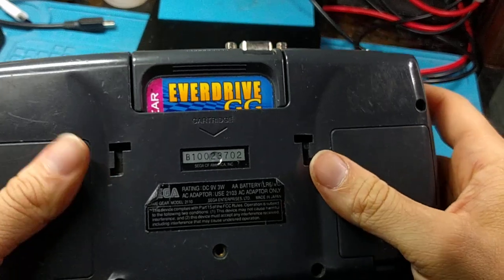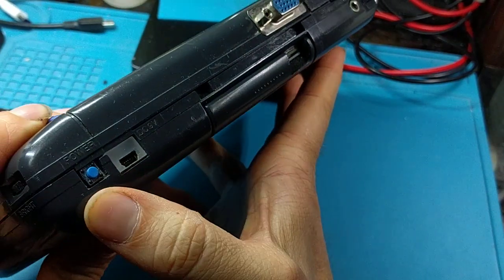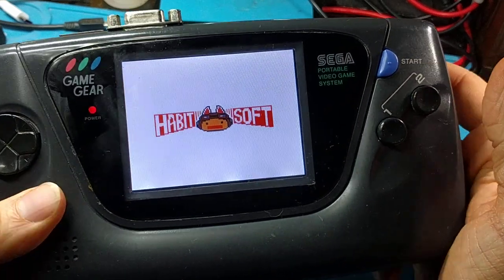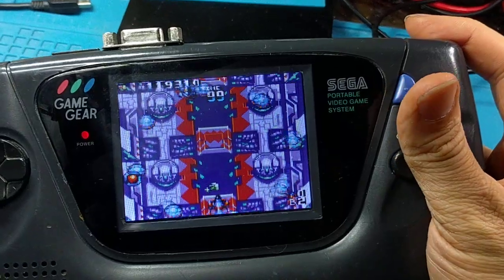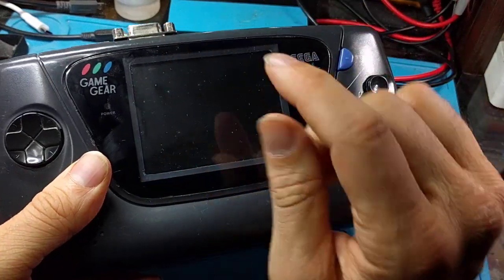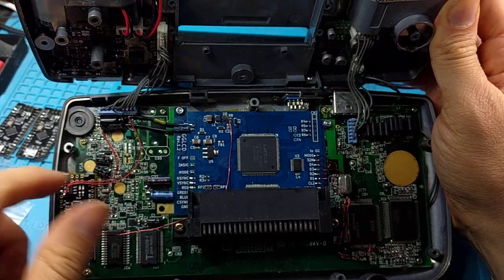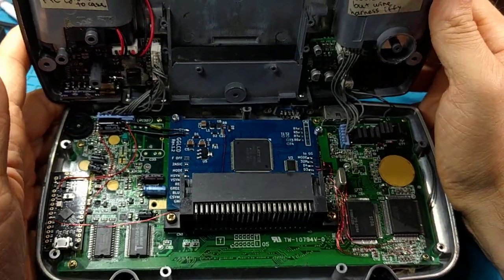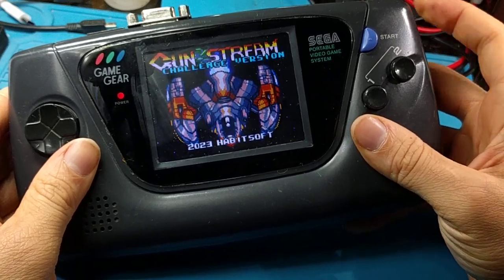Gunstream on Sega Game Gear (plus GG Power Board Pro and Norix GGLCD hack) - ex Aleste devs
When I get more time later, I will upload the Norix GGLCD modding info.  Please feel free to (nicely) remind me later if you want this !